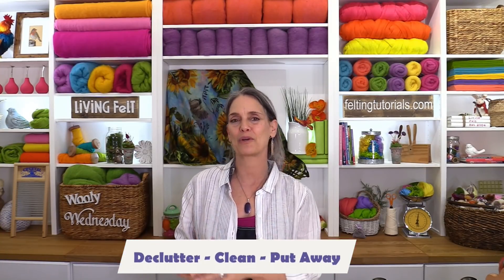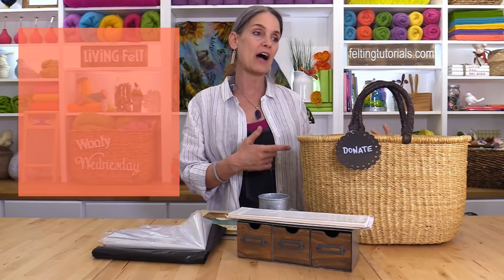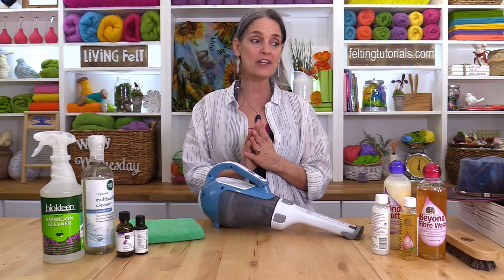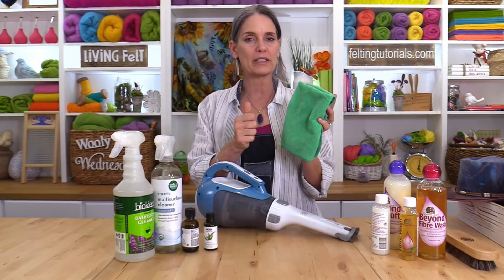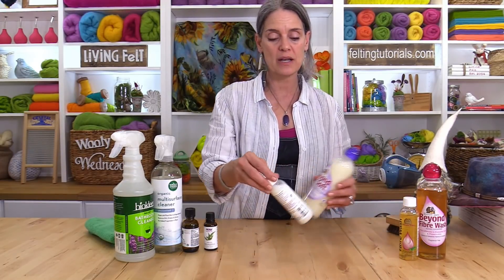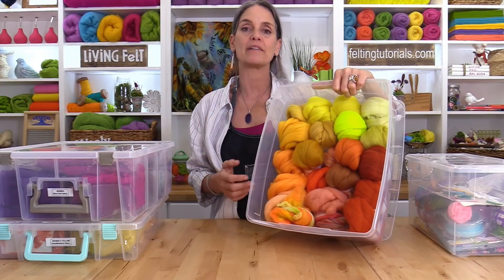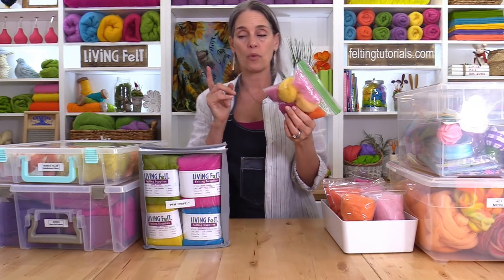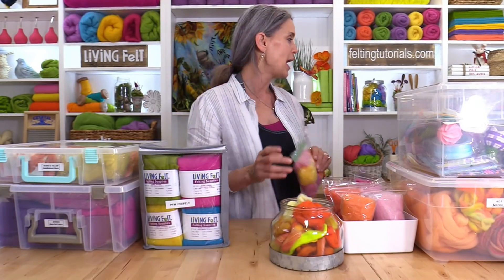Fiber & Felting Studio Organizing, Wool Storage, & Cleaning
Now is the perfect time to clean, and organize your fiber or felting studio and we are going to help you tackle the clutter and stay out of overwhelm with a simple process that you can start today. We all love seeing inspirational images of craft rooms, art supplies and studios ... and as felters, we always want ideas for how to store our wool stash. but if our space is messy or cluttered, it is challenging to jump from a mess to instagram envy or pinterest perfect. We have some ideas that we are currently using at work and in our home studios that may help you get your craft space tidy and fine!

The label maker(s) we bought and love:

Substitute labels - all sizes:

Horsehair brush:

Lavender Essential Oil: